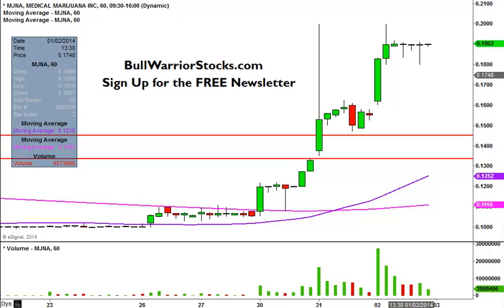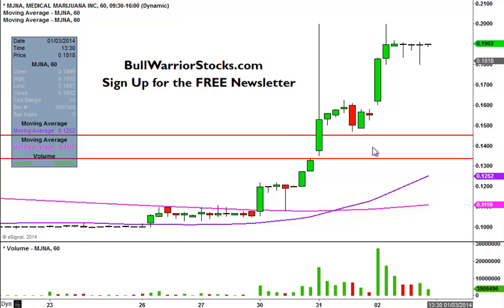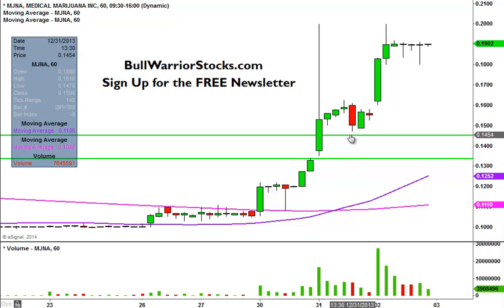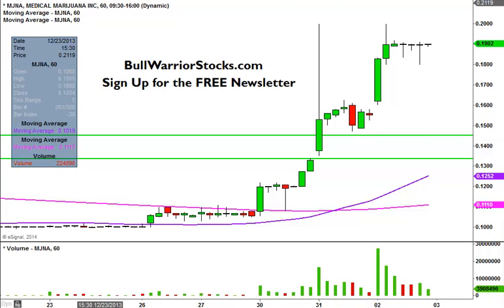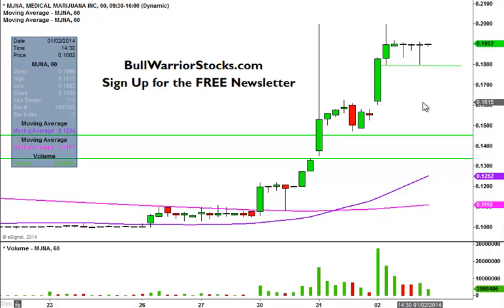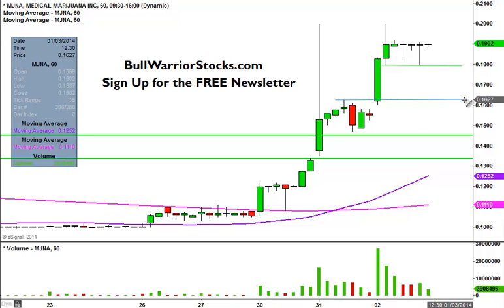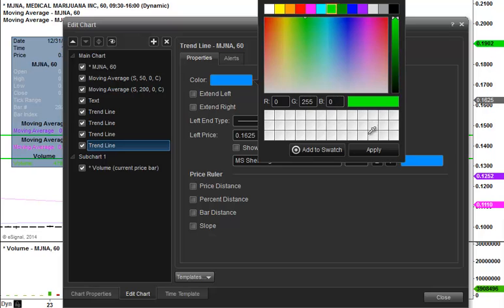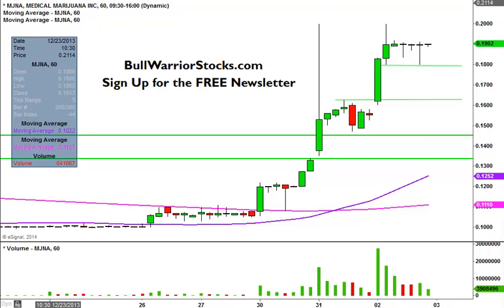Medical Marijuana, Inc. (MJNA) Penny Stock Trading Chart_1/2/2014